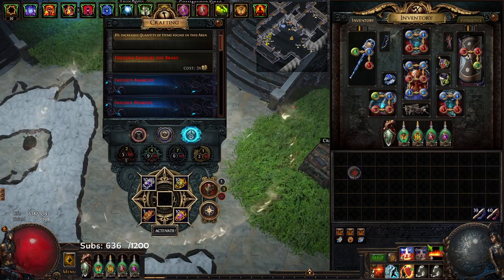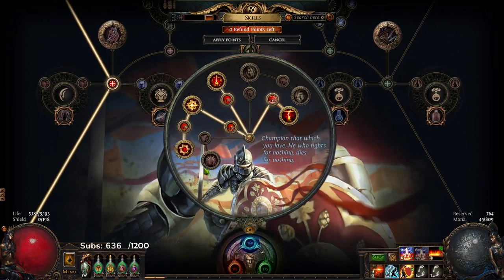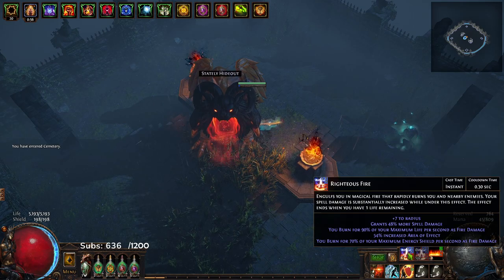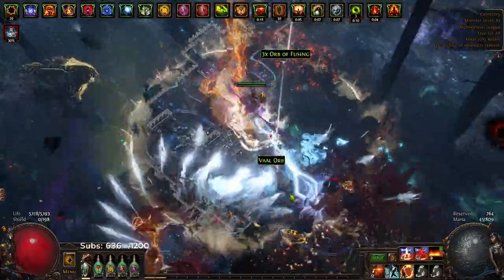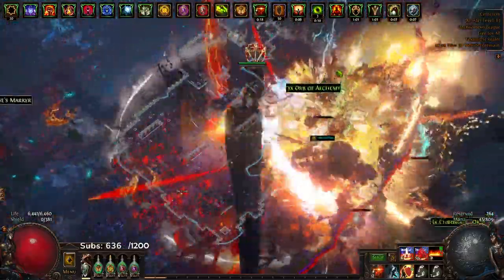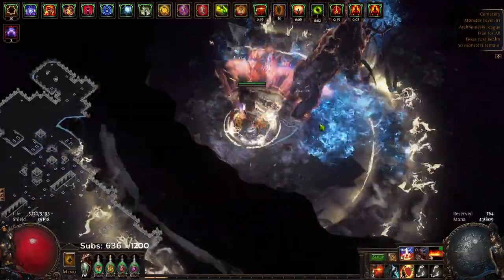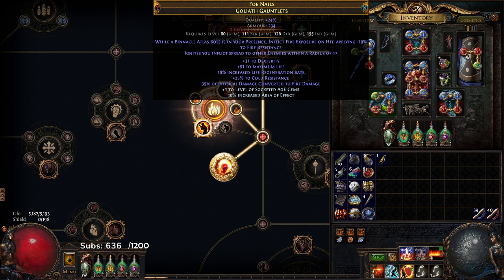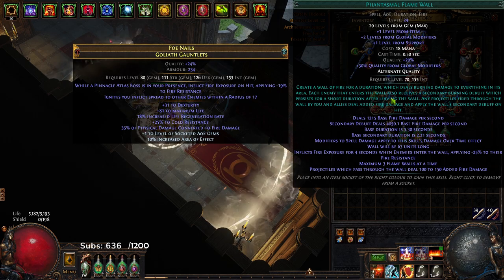Path of Exile 3.17 - Level 99 Champion RF & Thoughts